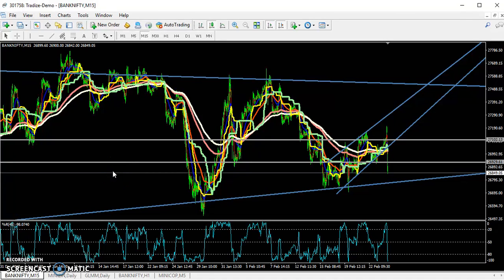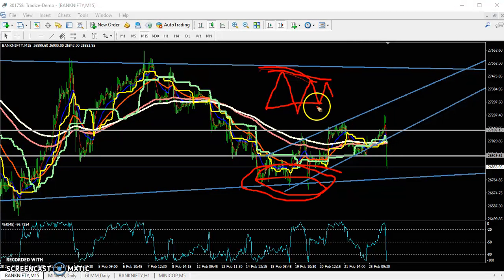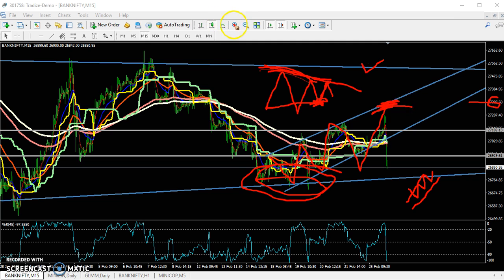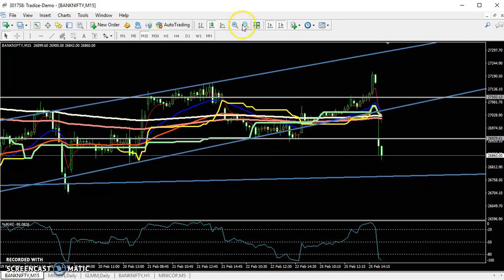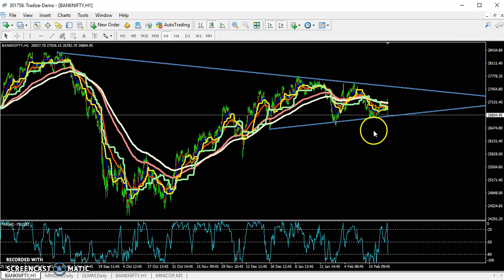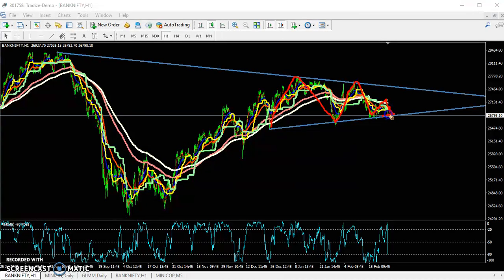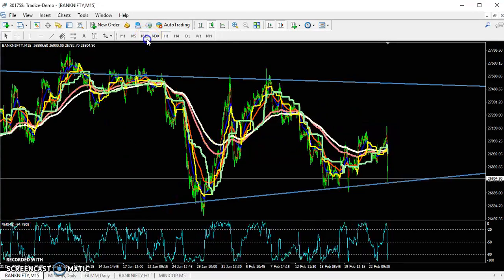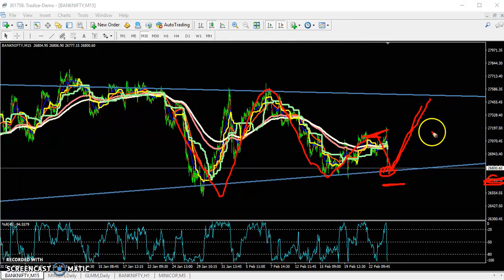Today Banknify Market Research 26.02.2019 (English)